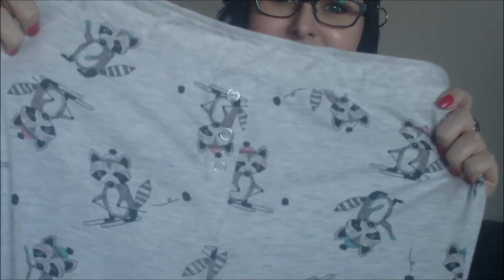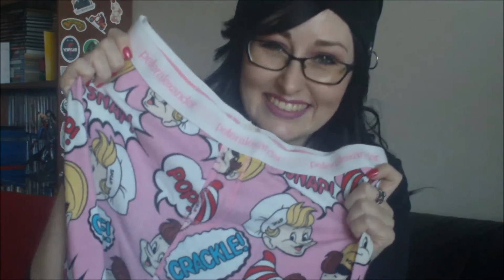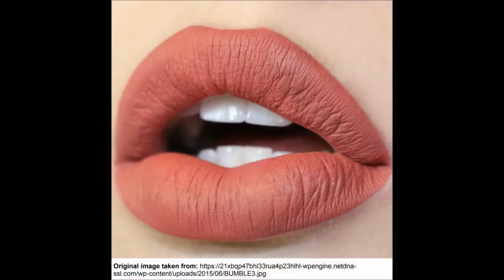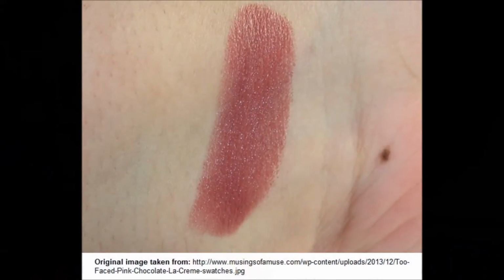Monthly Favourites -- May 2016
Favourites:
- Kmart Raccoon PJ Pants
- Peter Alexander Snap, Crackle & Pop PJ Pants
- Tony Moly Panda's Dream White Magic Cream
- Tony Moly Panda's Dream White Magic Hand Cream
- Colourpop Ultra Matte Liquid Lippie in "Bumble"
- Colourpop Ultra Satin Liquid Lippie in "Molly"
- Too Faced La Creme Lipstick in "Pink Chocolate"

Fails:
- L'Oreal Lumi Magique Primer
- Models Prefer Soft Touch Powder in "Photo Ready"
- Maybelline Master Sculpting Contour Palette
- NYX HD Concealer
- NYX Stay Matte But Not Flat Powder Foundation

Unless otherwise indicated, all images used in this video were either made by myself or found through social media, where they were posted anonymously. If you see an image of yours in this video, please let me know and I shall be happy to credit you =]